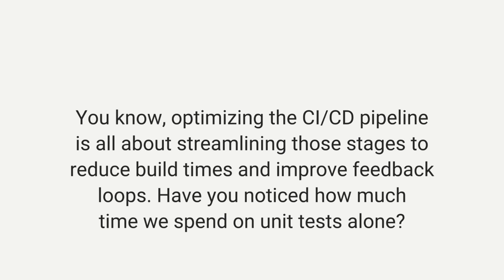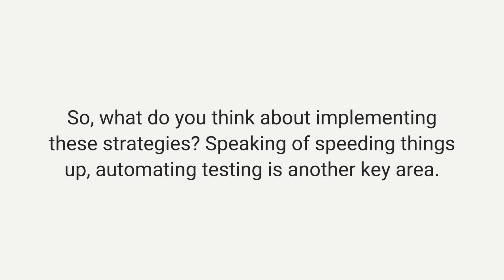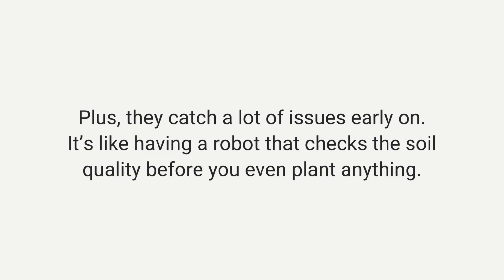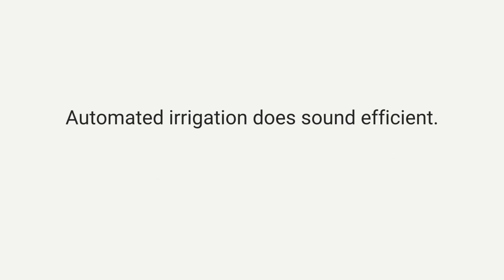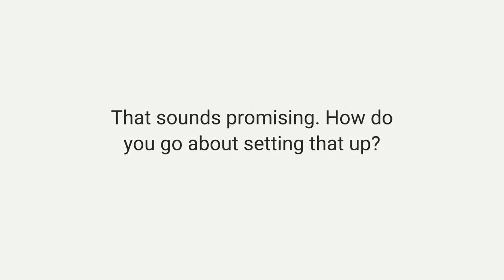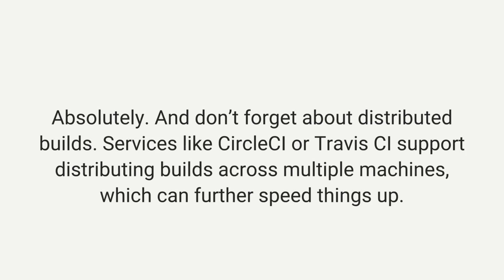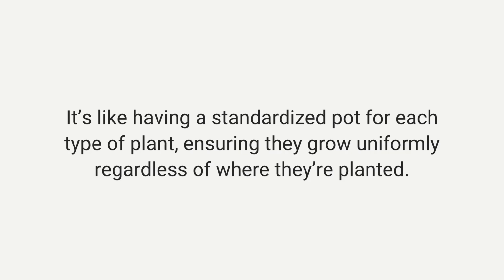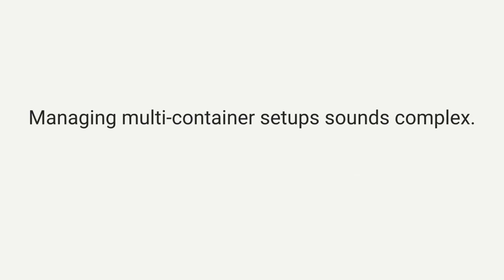SHADOWING | C1 English (IT) | CI/CD pipeline optimization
In this shadowing session, follow along with two software engineers, Naomi and Logan, as they discuss the topic "CI/CD pipeline optimization".

📚 Field: IT